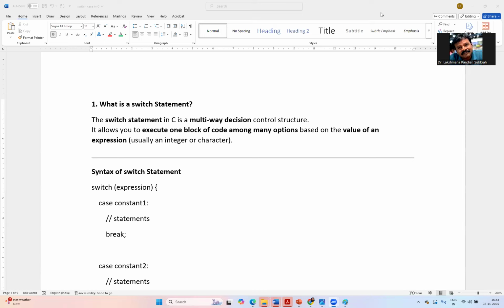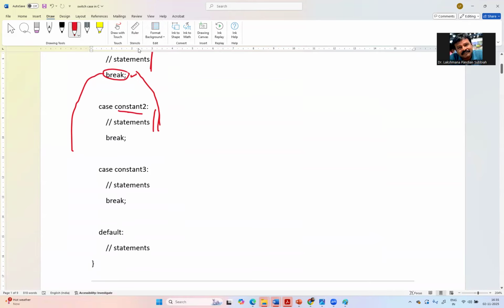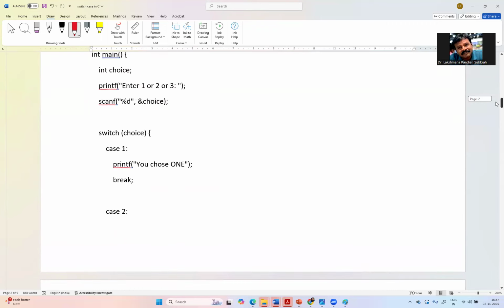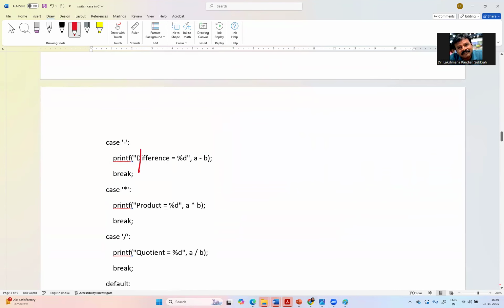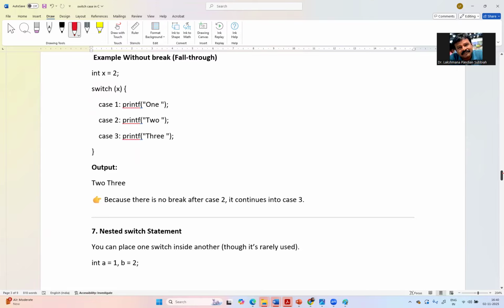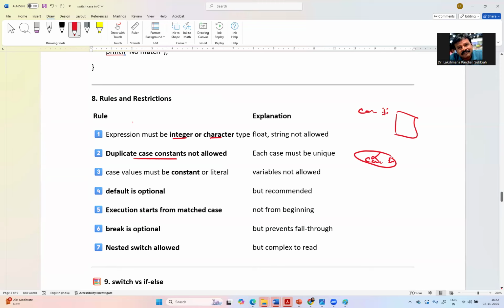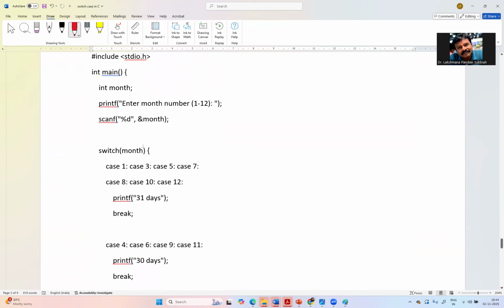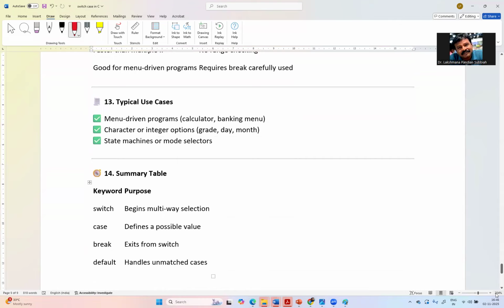CL-10 Switch Statements in C Language